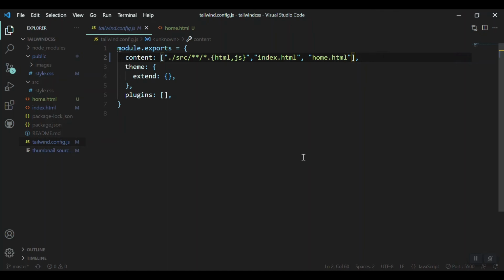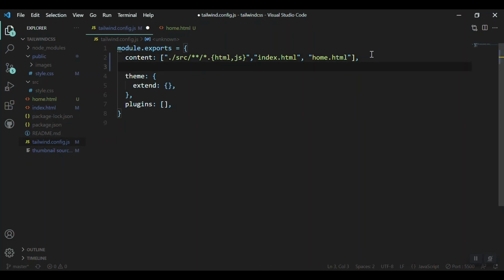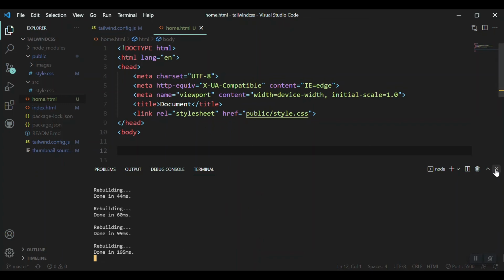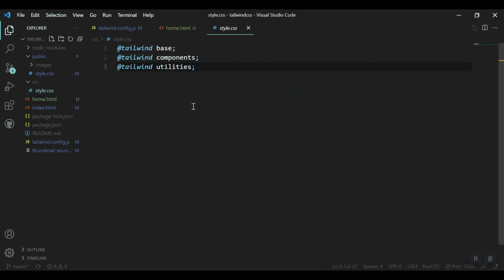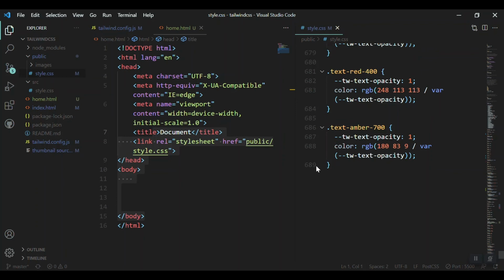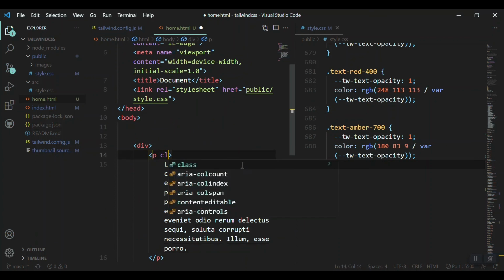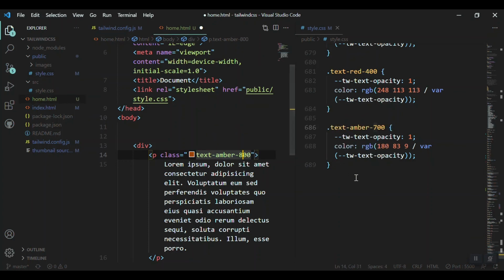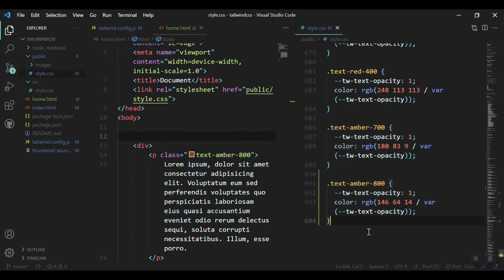What is JIT Mode in Tailwindcss? | Just-In-Time Mode Made Default in Version 3